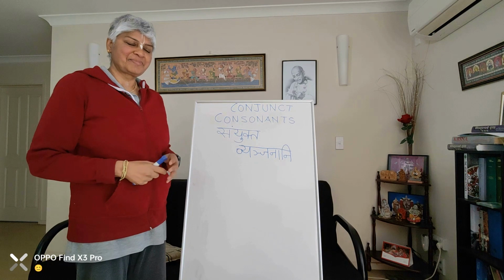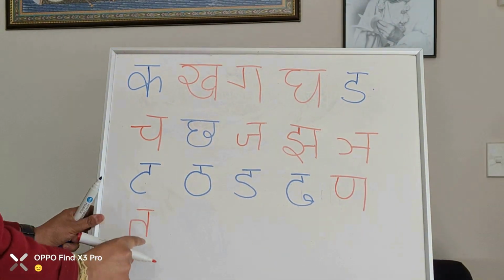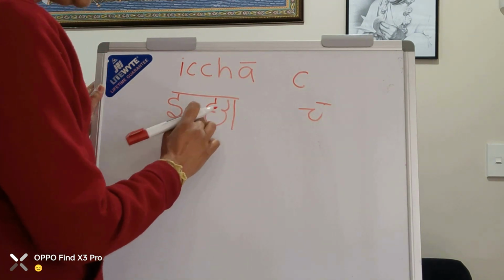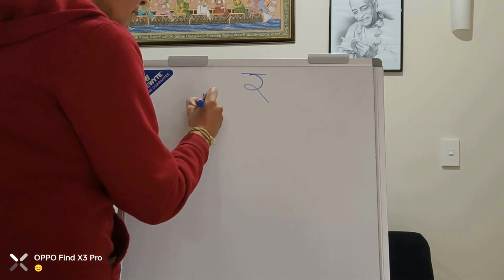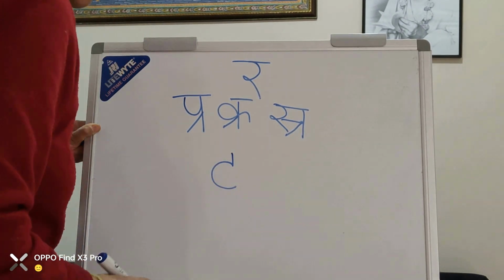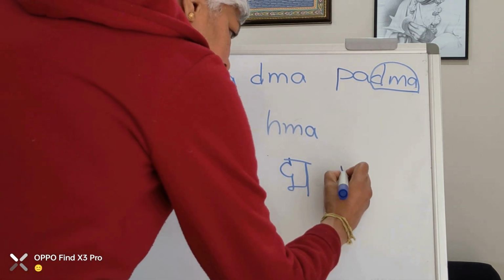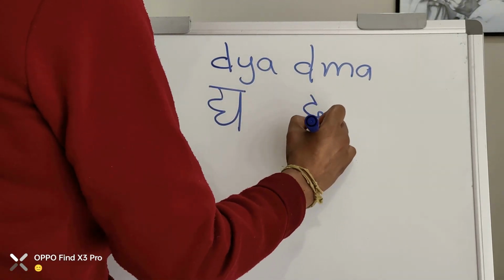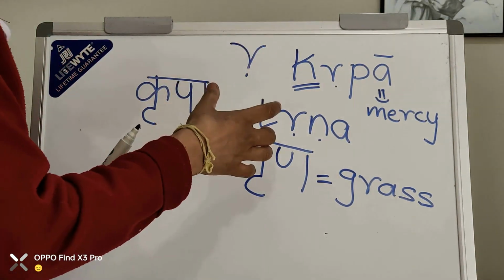Conjunct Consonants saṁyukta vyañjanāni